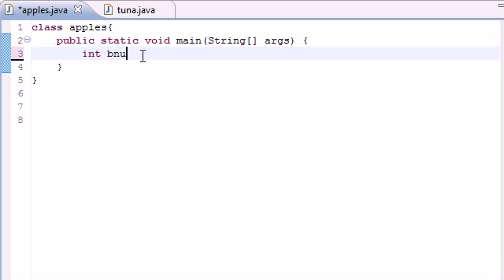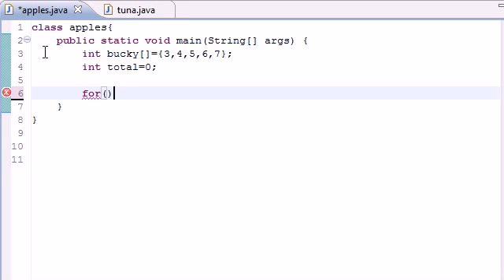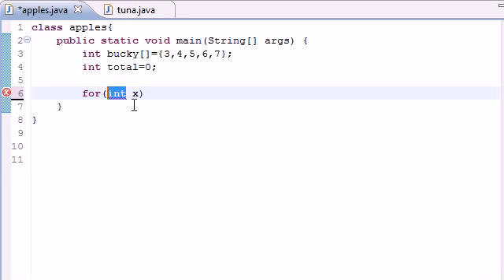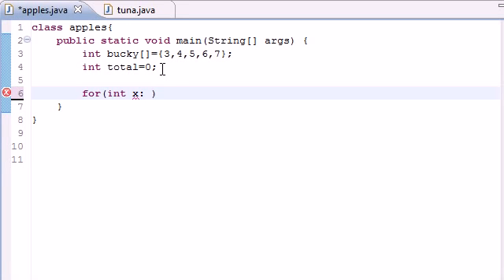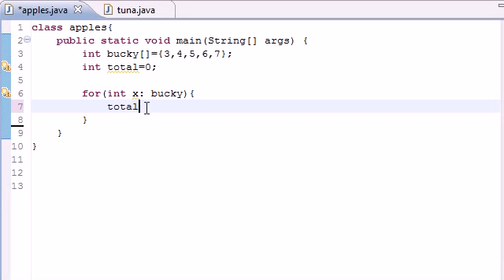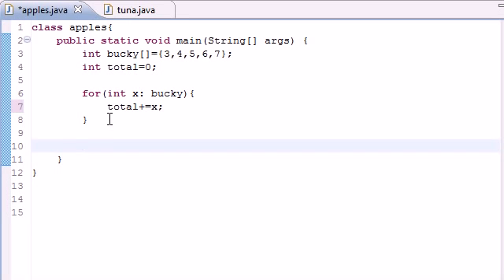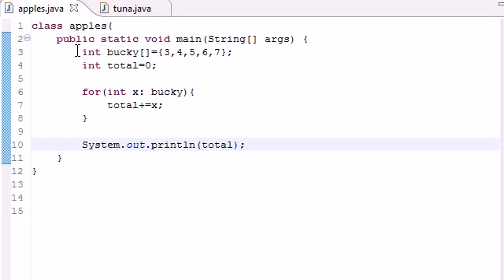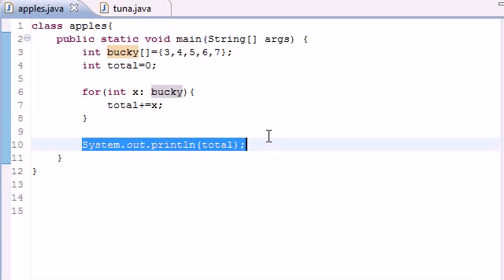Java Programming Tutorial 31 Enhanced for Loop